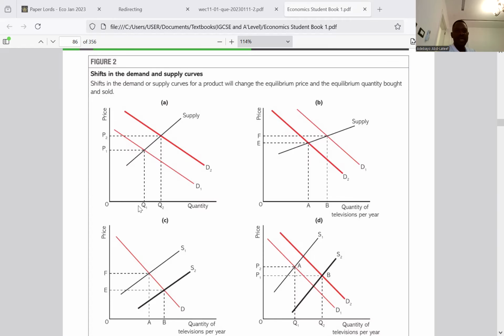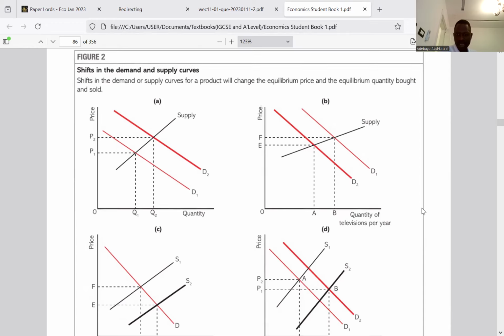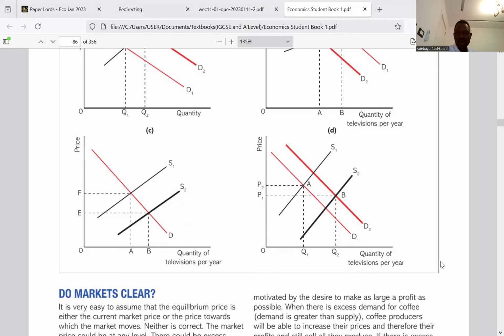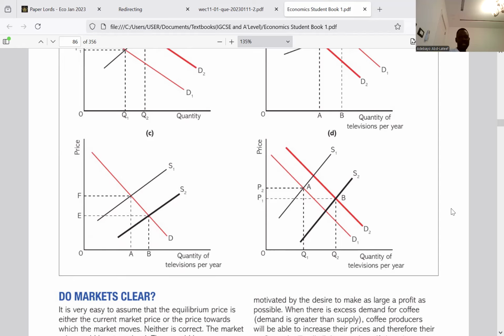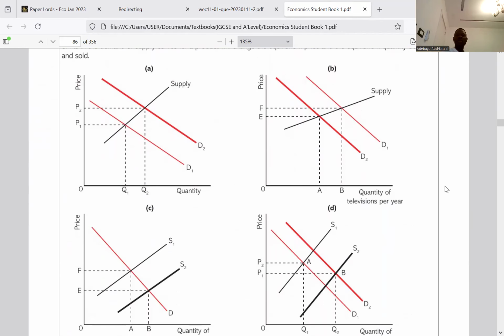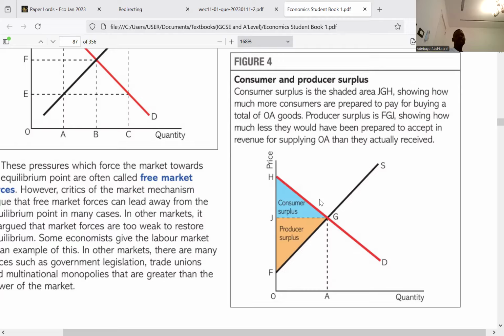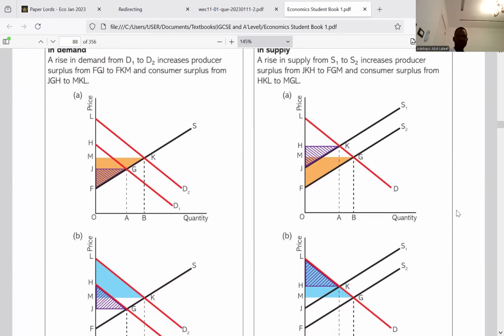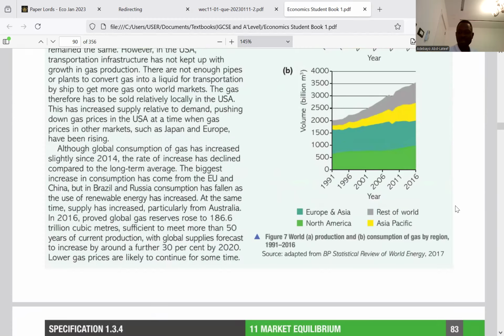Economics AS'Level(Graph Analysis of Demand and Supply, Consumer and Producer Surplus)